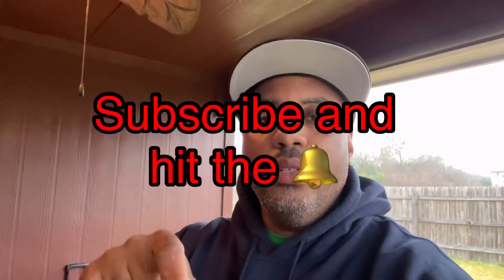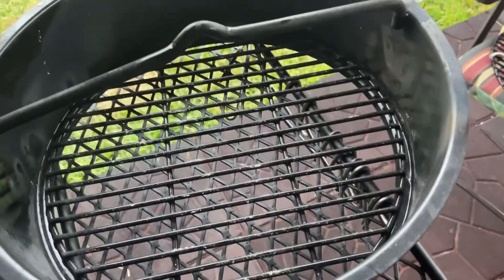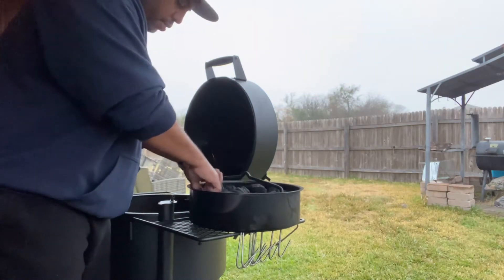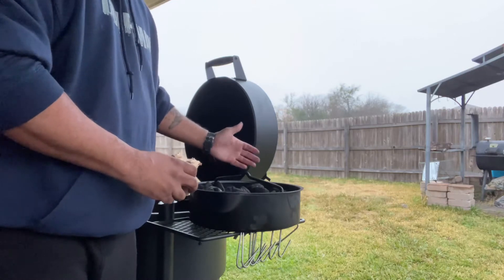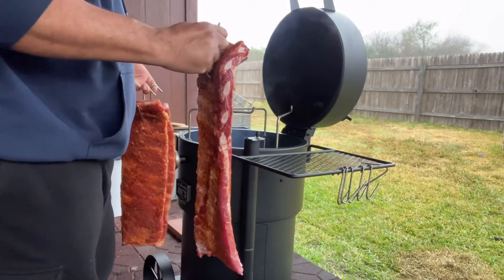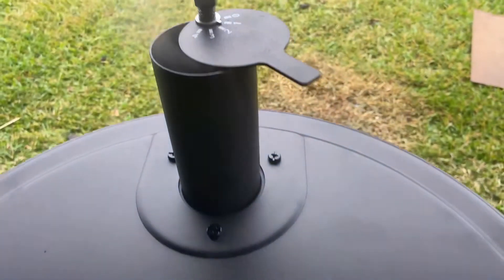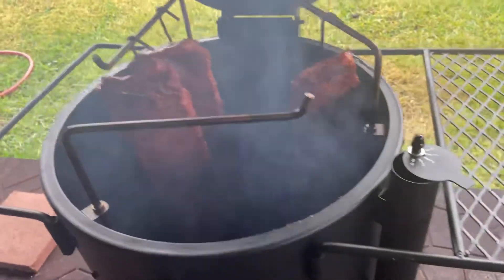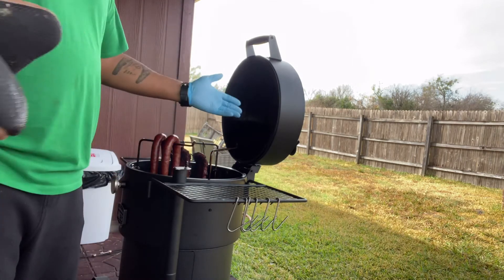Oklahoma Joe’s Bronco Drum Smoker | How to Smoke Spare Ribs | JB’s BBQ & Guns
Today I show you How To Smoke St. Louis Spare Ribs on my new Oklahoma Joe’s Bronco Drum Smoker. The Oklahoma Joe’s Bronco is a KICKASS smoker that is very versatile. If you are thinking of purchasing a drum smoker, look no Further than the Oklahoma Joe’s Bronco Drum Smoker!

If you would like to donate to the channel and help me to keep  producing more great content in the future, you can make a donation to my pay pal or cash app.